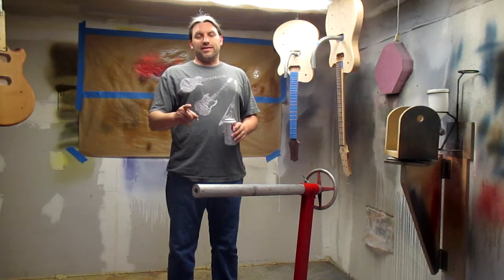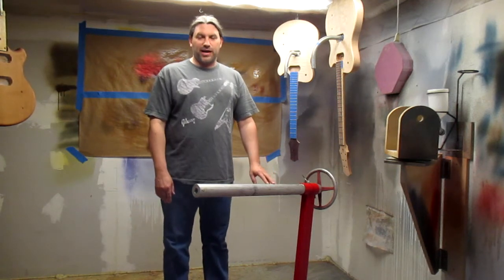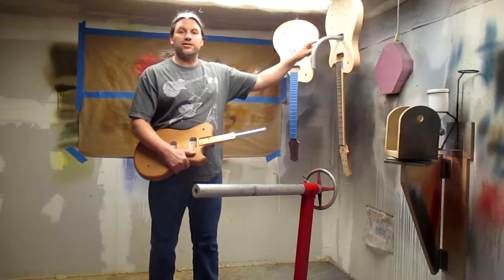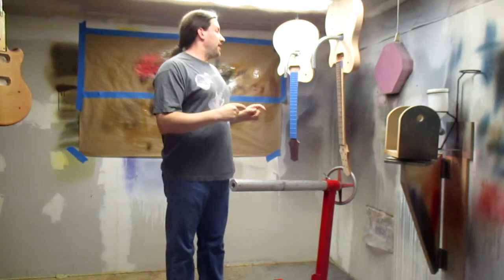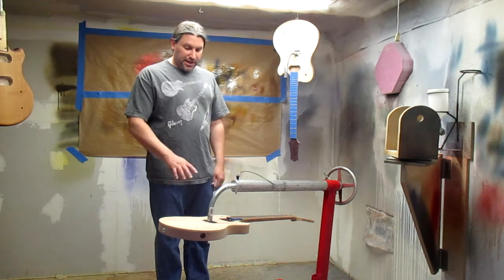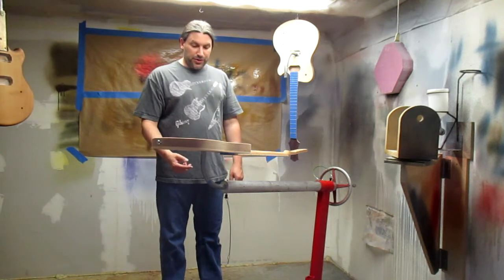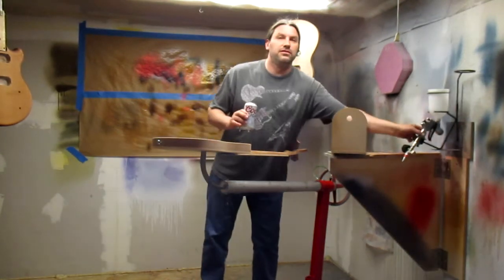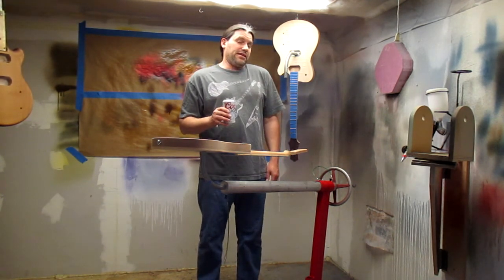The Best Guitar Painting Jig Ever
Matt discusses the custom painting jig used in the Texas Toast paint booth. Of course, he totally ripped off and reverse engineered the one Doug Kauer uses so thanks to Kauer guitars is in order.